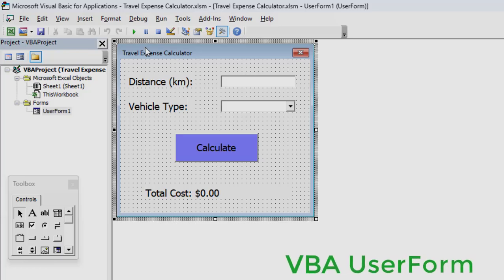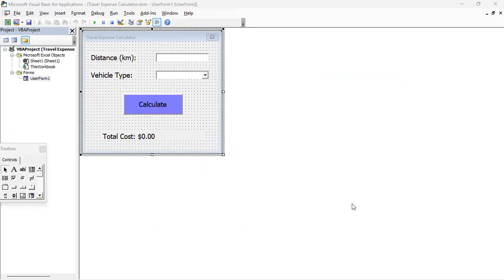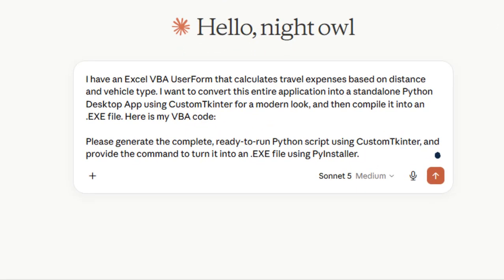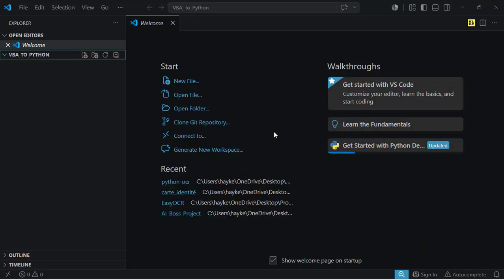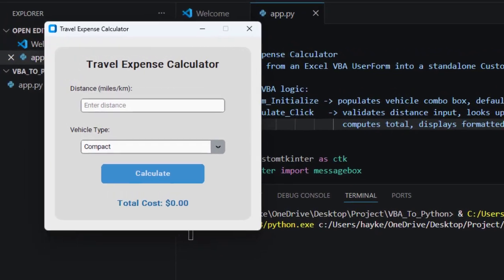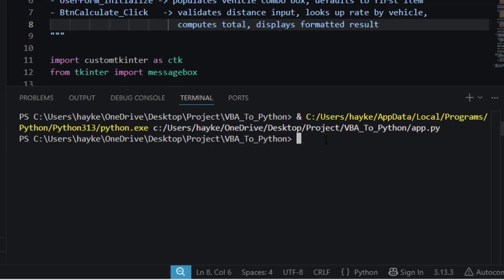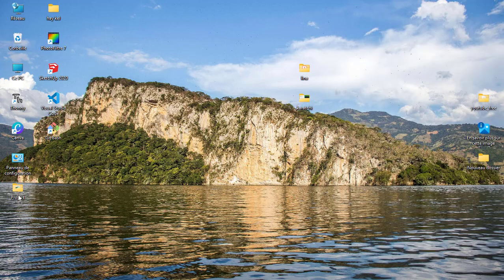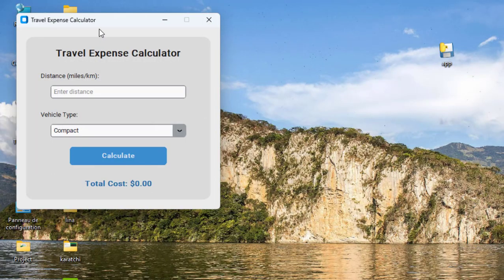Convert VBA UserForm to Python App (.EXE) with Claude AI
🚀 Learn how to modernize your legacy Excel VBA projects by converting them into standalone Python desktop applications (.EXE) using CustomTkinter and AI!

In this video, I will show you step-by-step how to take an Excel VBA UserForm, rewrite it into clean Python code with a modern GUI using CustomTkinter, and compile it into a single executable (.EXE) file with PyInstaller.

📌 What you will learn:
• Convert VBA UserForm logic into object-oriented Python code
• Build a modern dark/light mode GUI using CustomTkinter
• Craft the perfect prompt template for Claude AI
• Package and compile your Python script into a standalone .EXE using PyInstaller

🛠️ Tools Used:
- Python 3.x
- CustomTkinter
- PyInstaller
- Claude AI